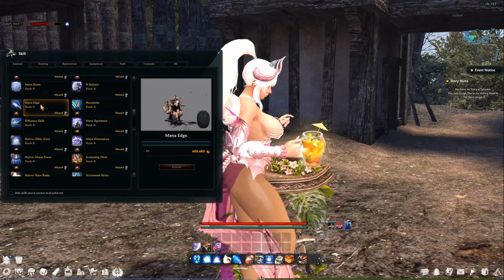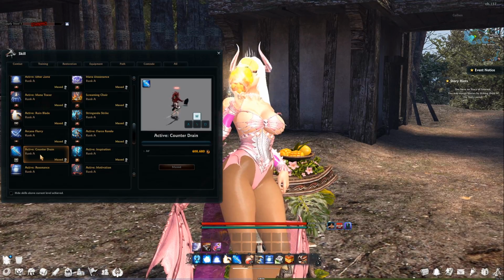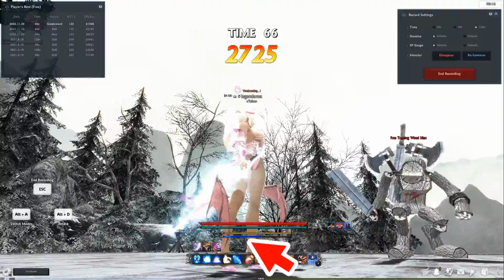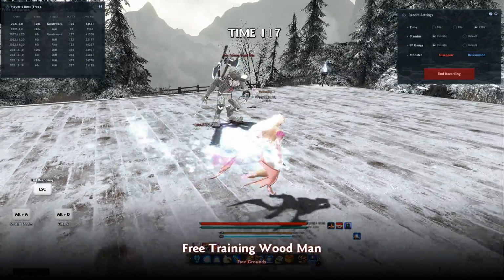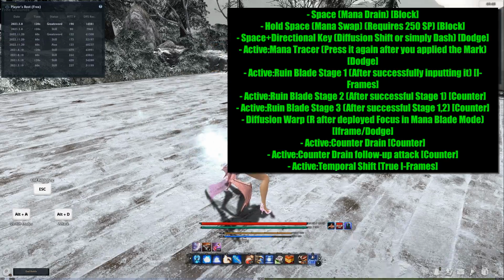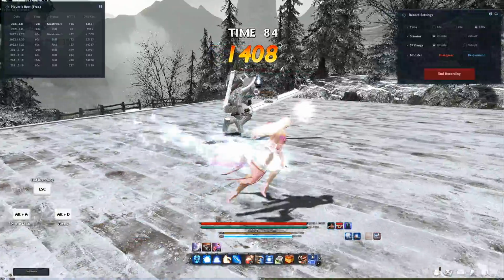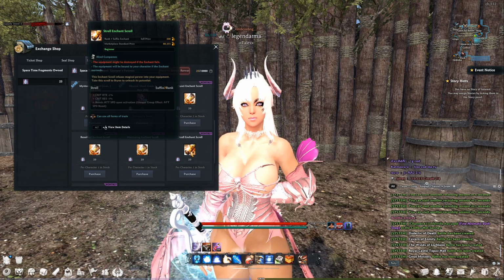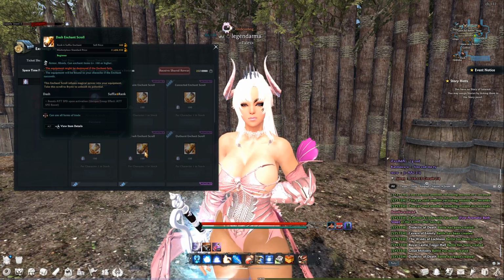[Vindictus] Arisha Spellsword Video Guide.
0:00 Intro
0:35 Arisha Skills
4:36 Mana Bar
5:33 Perfect Drain
6:20 Combos
9:25 Defense
10:44 Mobility
11:35 Stamina
12:42 Artifacts
13:26 Scrolls
13:53 Awakenings
14:43 Ending